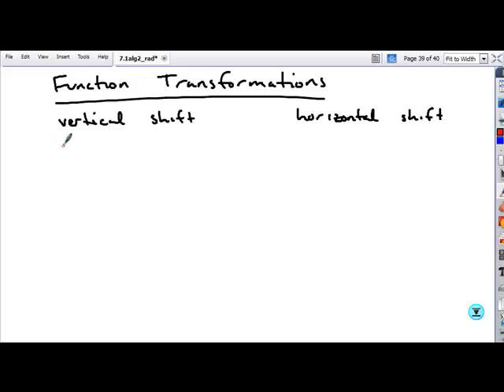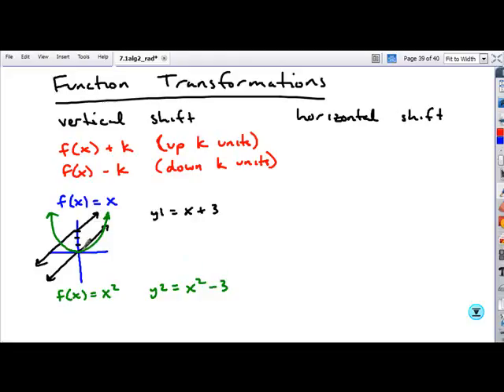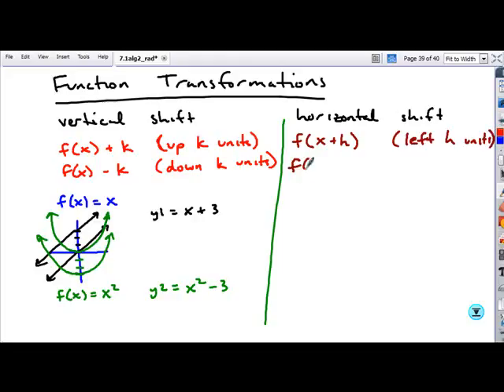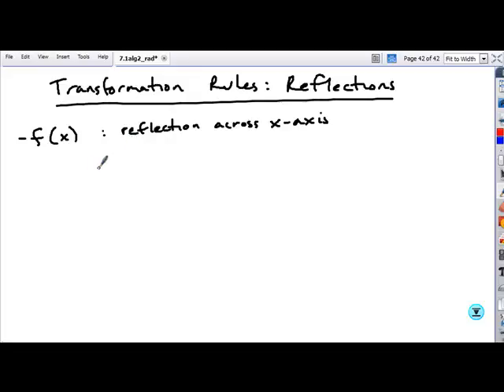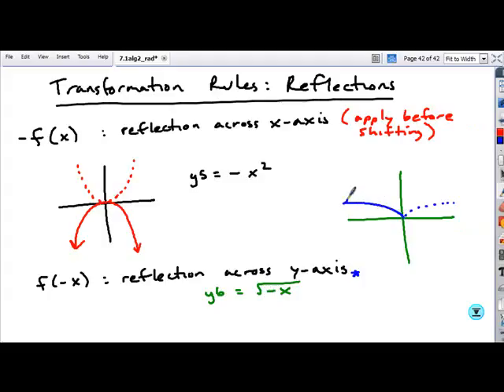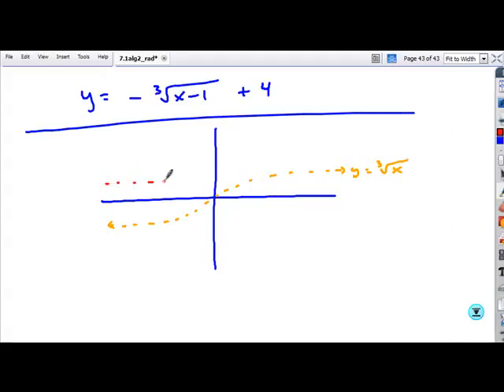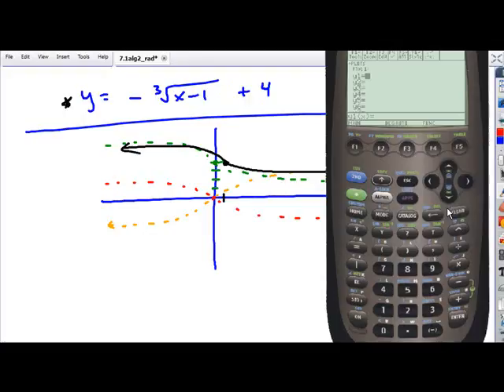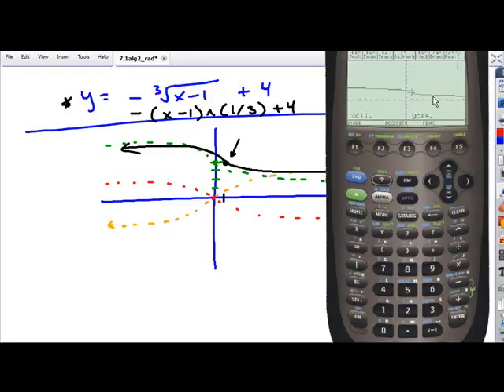7.5alg2_transform.wmv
7.5 alg 2 transformations of graphs